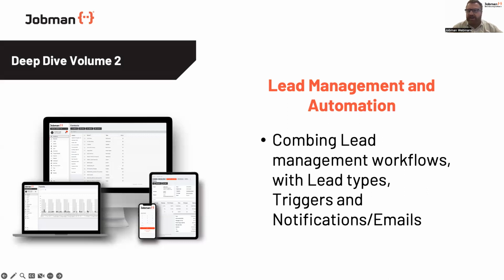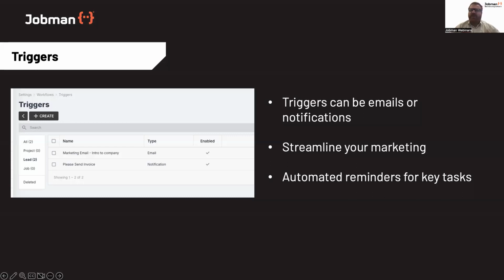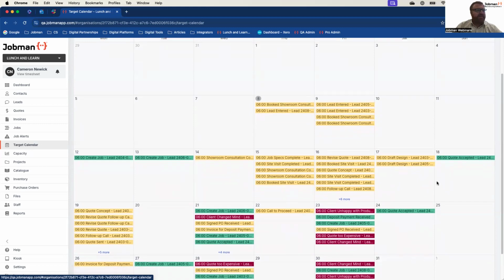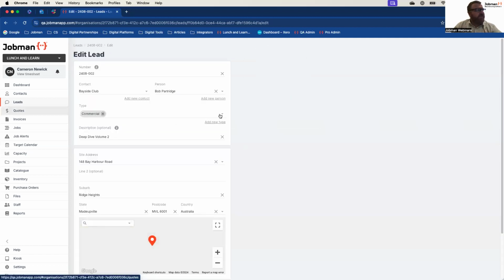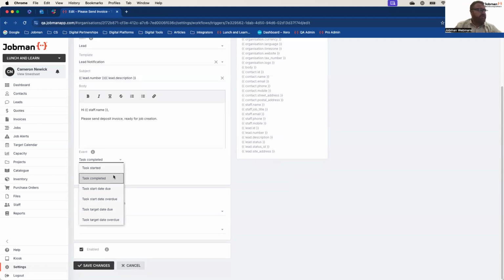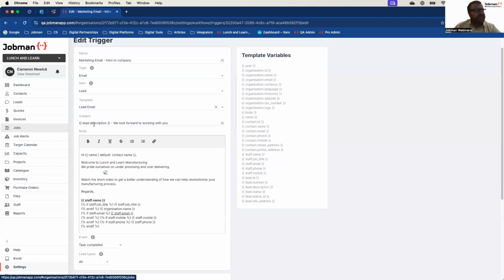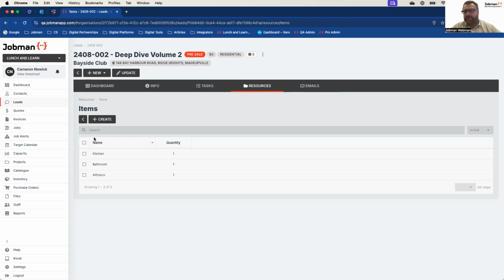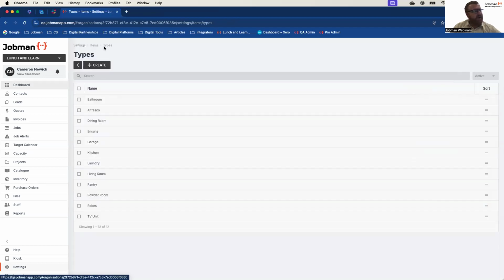Deep Dive - Lead Management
Welcome back to "Deep Dive & What's New"!

Join Cam for an in-depth look at how to streamline and automate your lead management process by combining your workflows with your lead types, triggers, and notifications and emails.